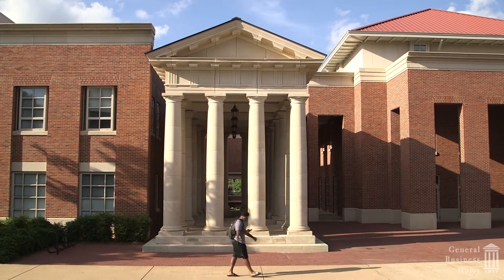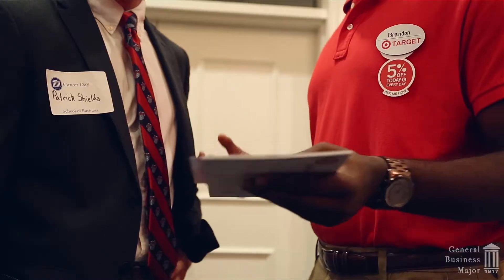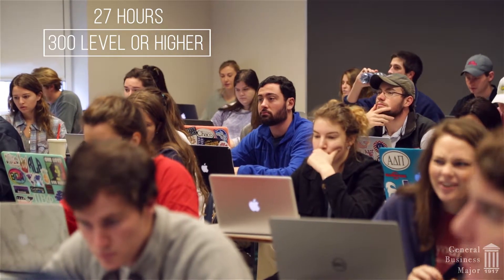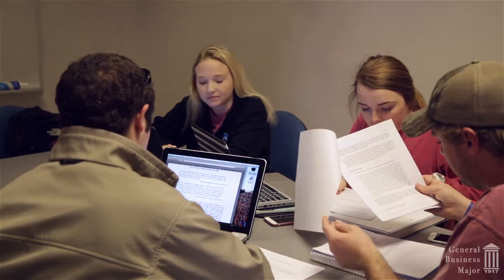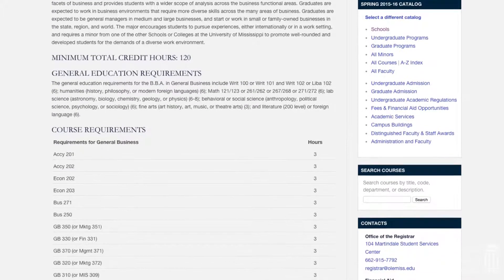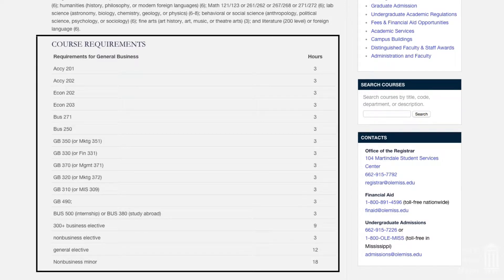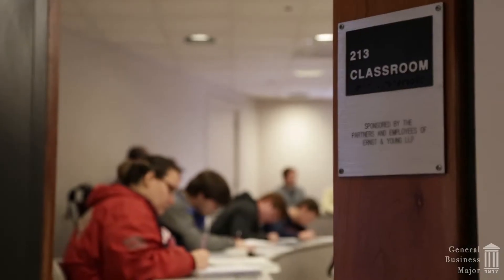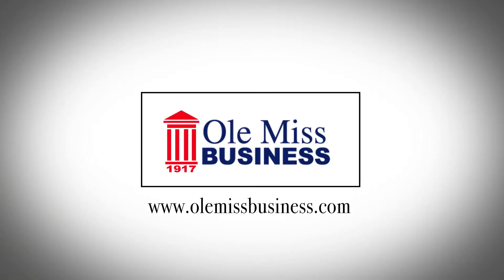Ole Miss Business General Business Major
A major that provides a solid understanding of business fundamentals.

A brief video overview of the General Business Program at The University of Mississippi.